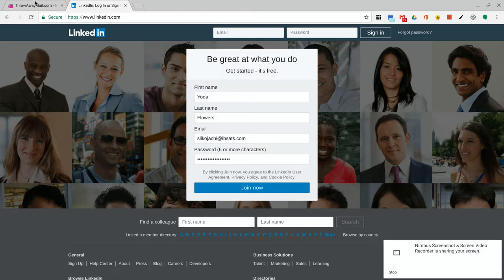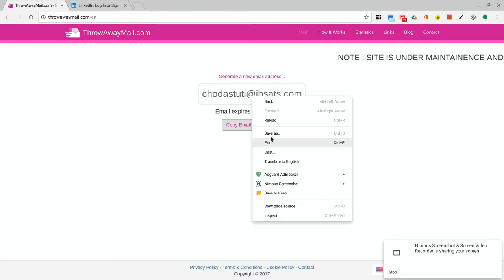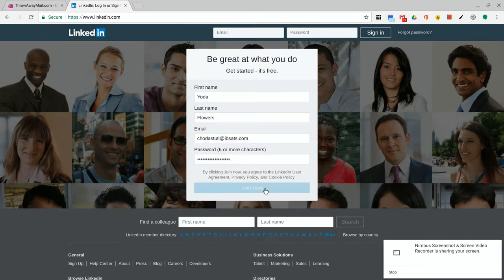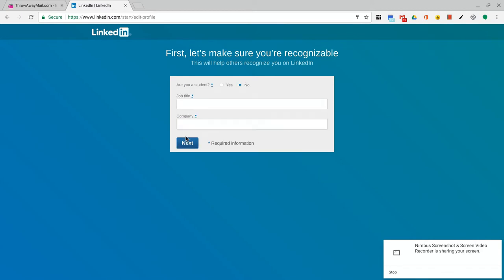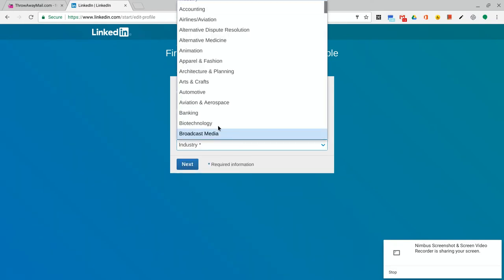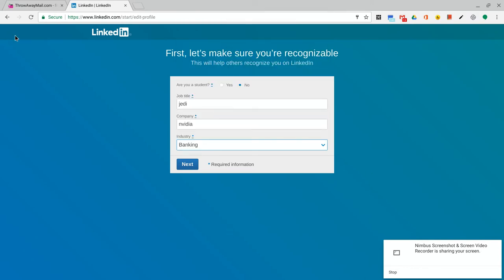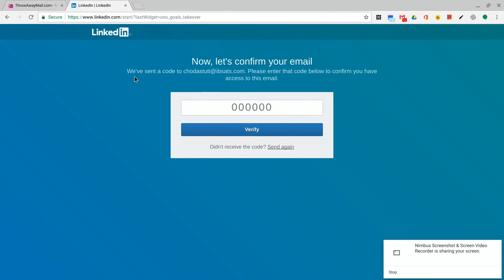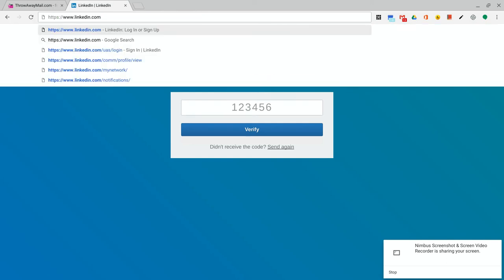Get LinkedIn globaly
how to Create a LinkedIn account, demonstration, help videos, tutorial, review comment it, rate it, subscribe it, Jesus it, Love it, i am wisdom , i love to give people, good knowledge,  good understanding, excellent way